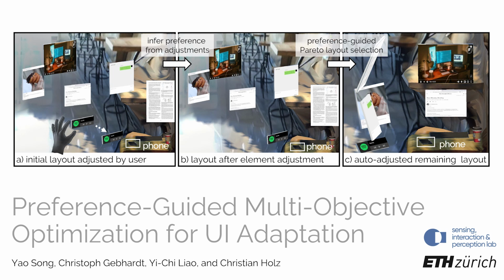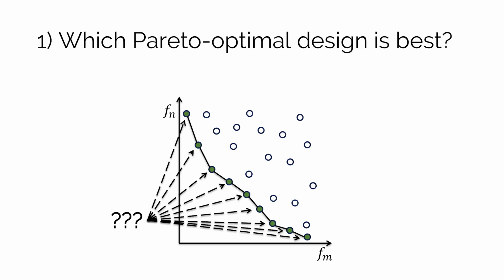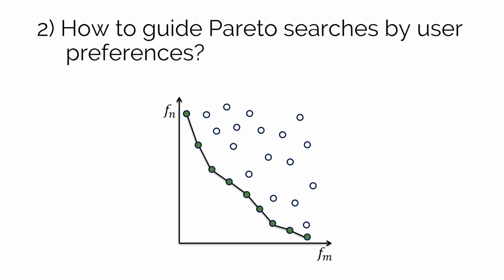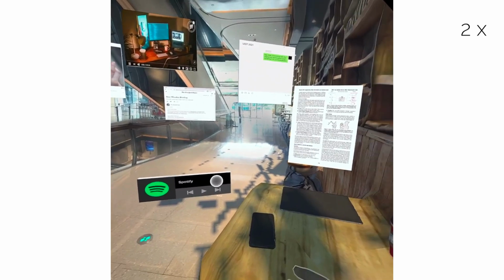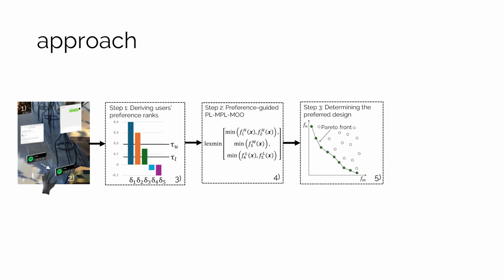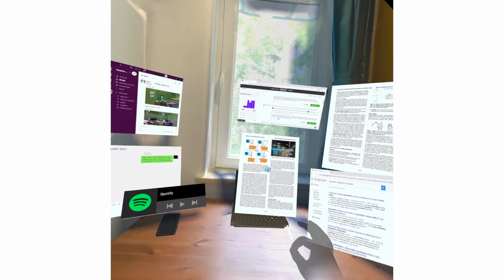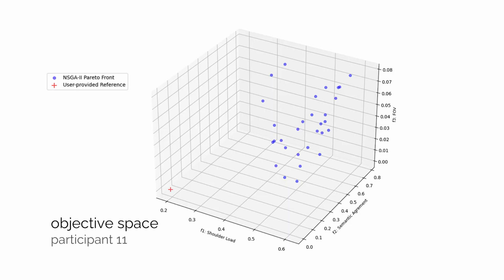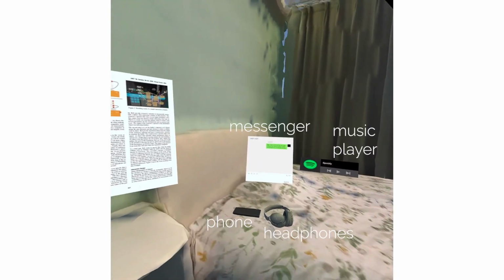Preference-Guided Multi-Objective UI Adaptation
We propose a novel optimization approach that efficiently determines user preferences from a minimal number of UI element adjustments. These determined rankings are translated into priority levels, which then drive our priority-based multi-objective optimization algorithm. By focusing the search on user-preferred solutions, our method not only identifies UIs that are more aligned with user preferences, but also automatically selects the final design from the Pareto frontier; ultimately, it minimizes user effort while ensuring personalized layouts.

full publication:
Yao Song, Christoph Gebhardt, Yi-Chi Liao, and Christian Holz. Preference-Guided Multi-Objective UI Adaptation. In Proceedings of ACM UIST 2025.

Sensing, Interaction & Perception Lab
Department of Computer Science
ETH Zürich, Switzerland